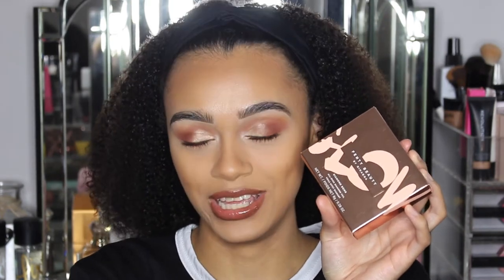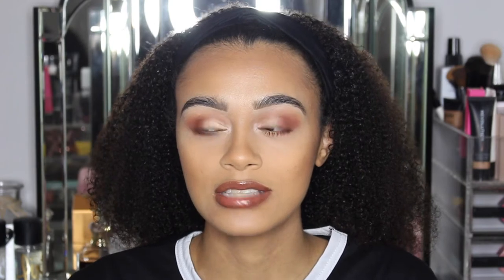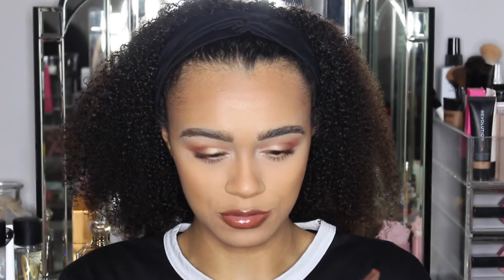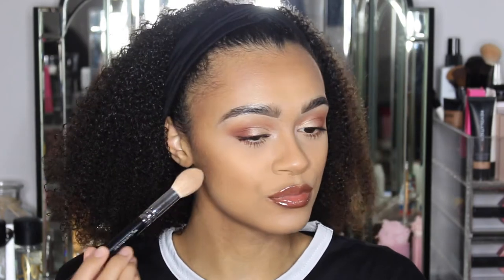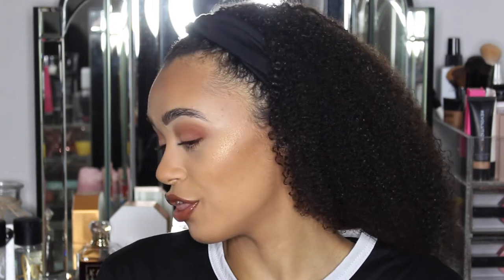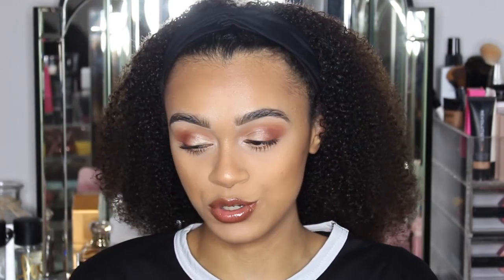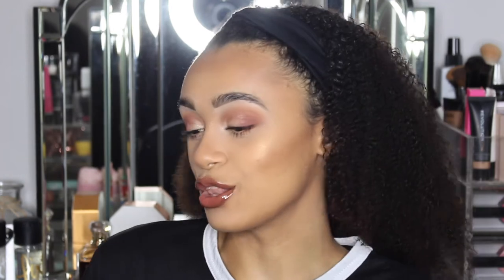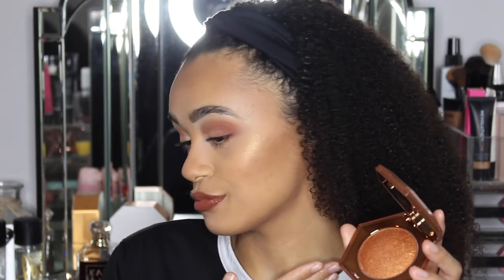FENTY BEAUTY COGNAC CANDY DIAMOND BOMB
Trying the brand new Fenty Beauty Diamond Bomb in the shade Cognac Candy

Products used;

Fenty Beauty What it Dew
Huda Beauty Powder - Banana Bread
ABH - Modern Reinassanse
Fenty Beauty Gloss Bomb - Hot Chocolit
Fenty Beauty Contour - Truffle
Fenty Beauty Full Frontal Mascara - Cuz Im Black